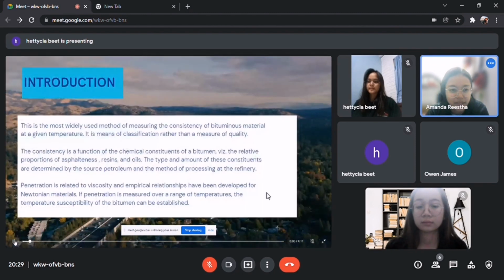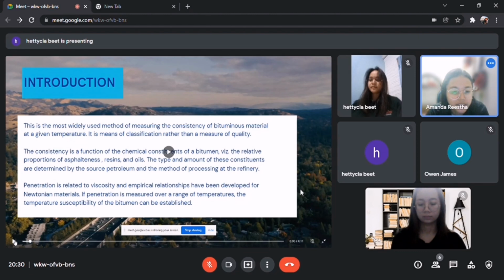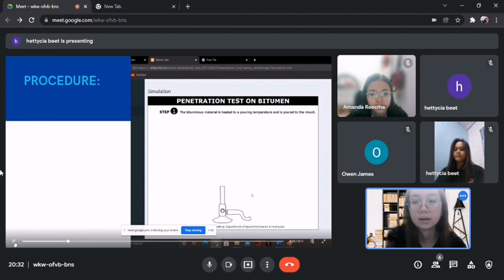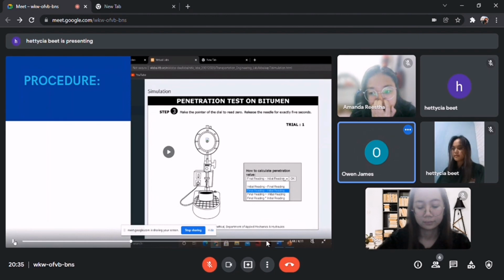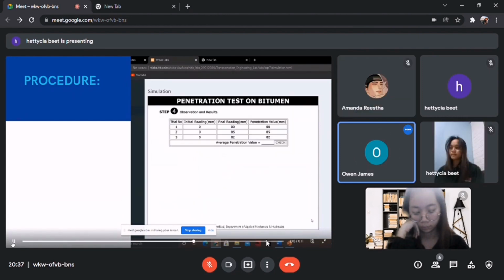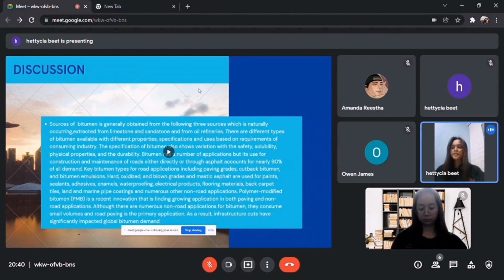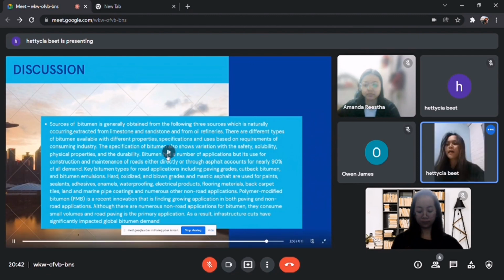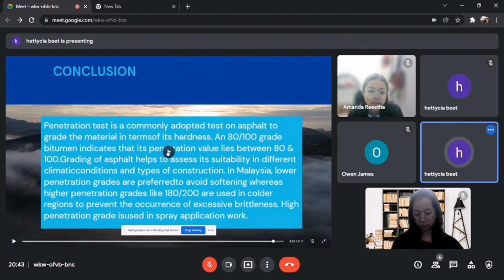DCC30112 GEO AND HIGHWAY LABORATORY (Penetration Test)